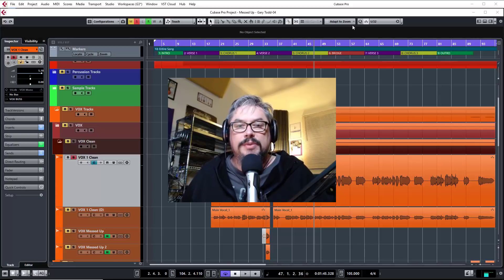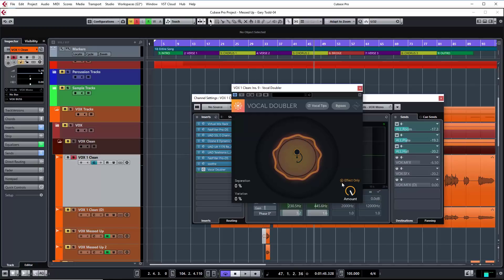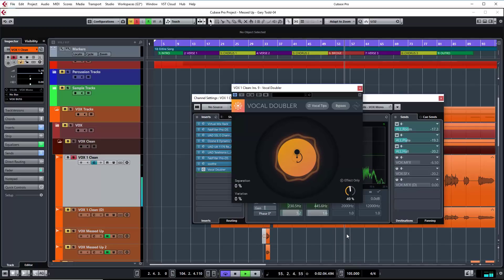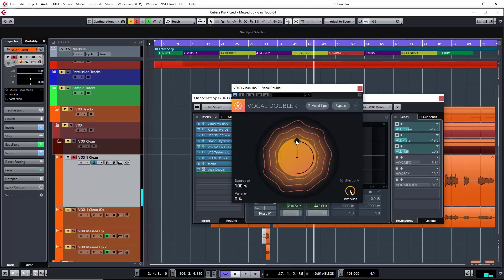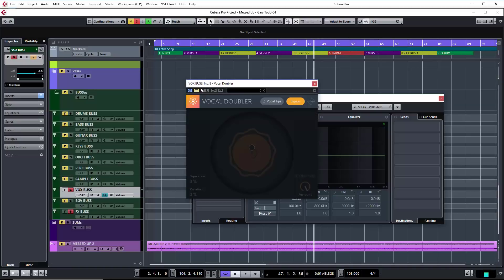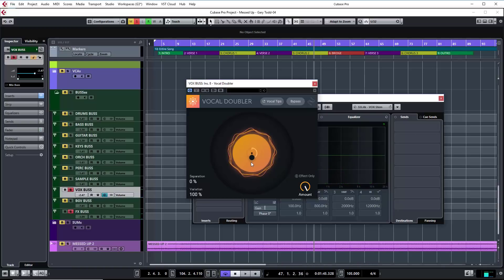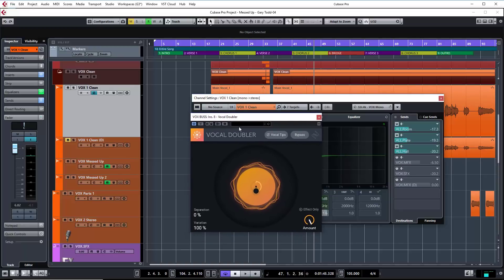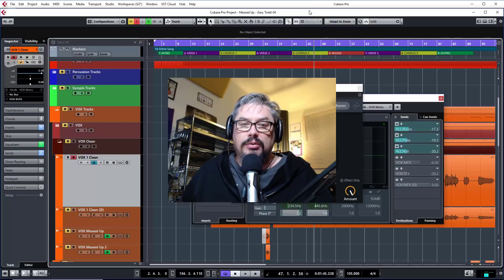iZotope Vocal Doubler Plugin - Mixing Plugin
iZotope Vocal Doubler is a free plug-in designed to enhance your vocal with a natural doubling effect, adding richness and depth. The iZotope doubling technology has been reimagined with a brand new interactive UI dedicated to helping you achieve a great double faster than ever.

Vocal Doubler is perfect for placing directly on your vocal track and just adding a touch of space to make it stand out in the mix.

Using "Effect Only" mode, you can also create multiple doubled vocals on different tracks to further customize your sound.